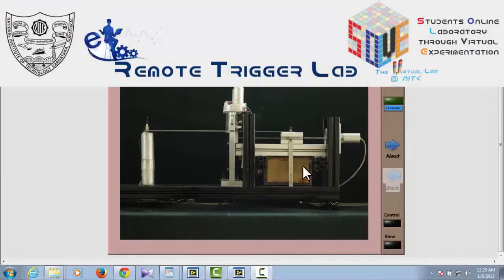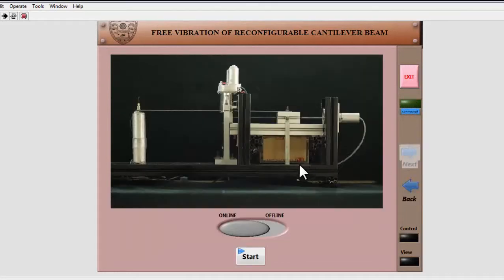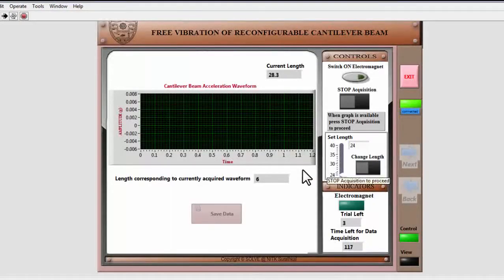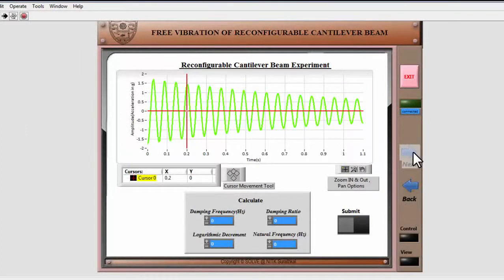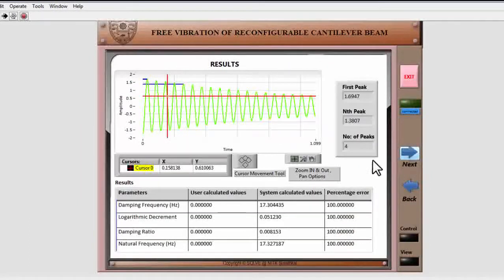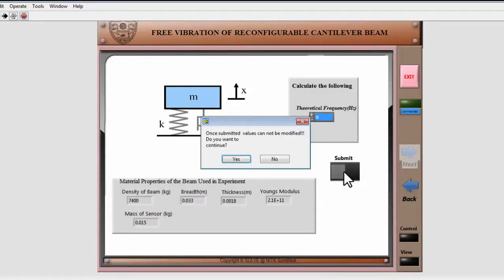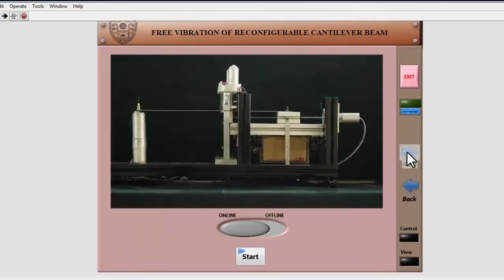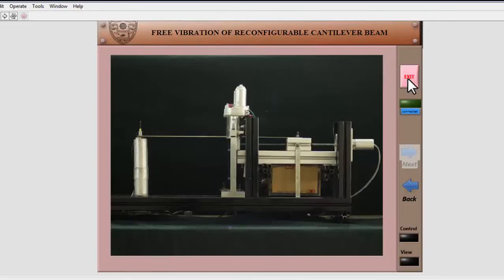Re-configurable Cantilever Beam